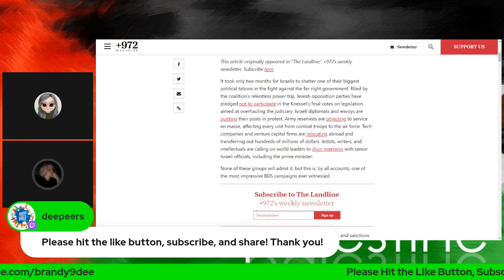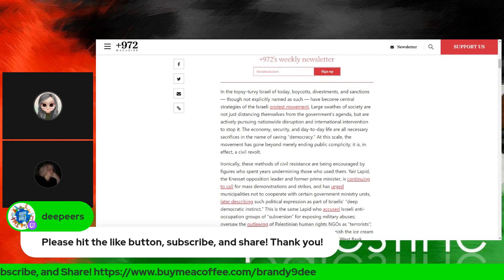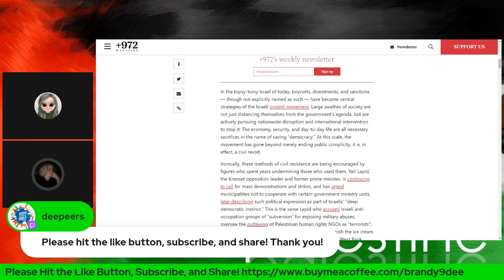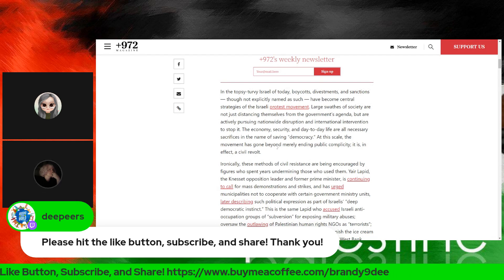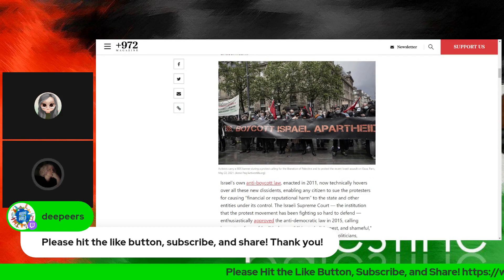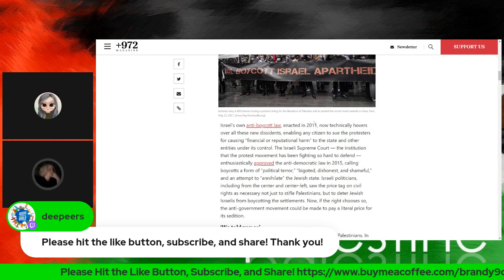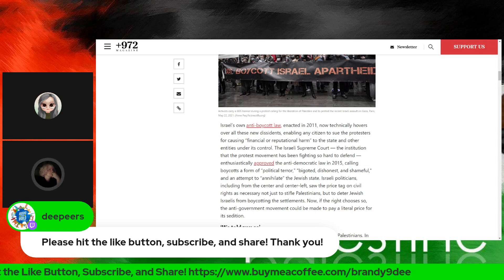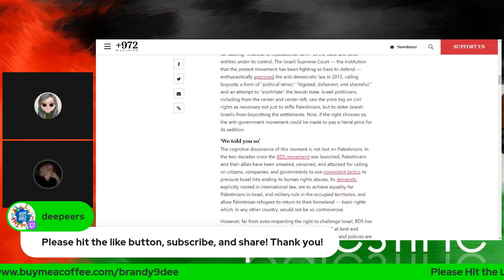Israeli BDS, What Are The Legal Consequences? (Clip)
Israeli BDS, What Are The Legal Conseques per Enacted Anti-BDS Laws?